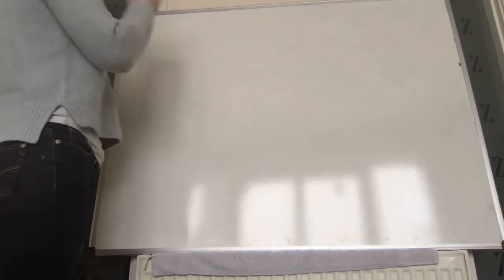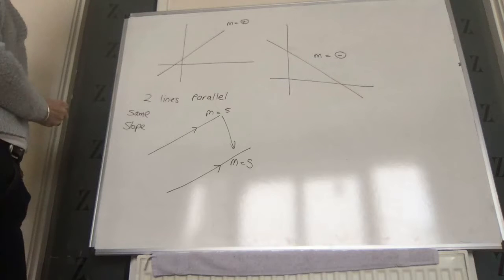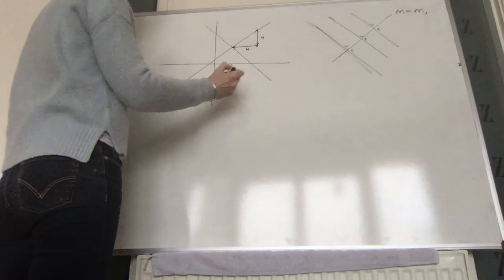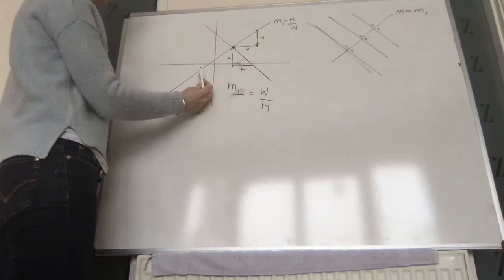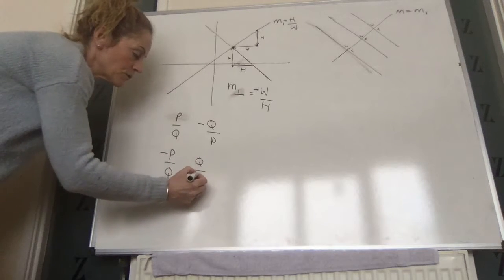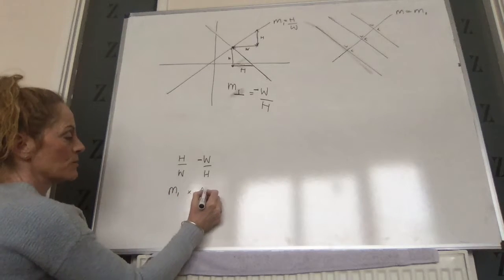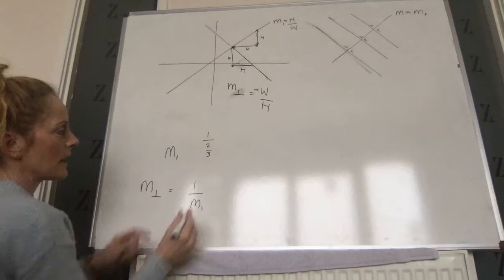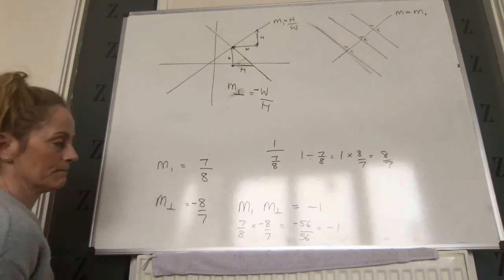Slope2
This video is about 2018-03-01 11:22:51